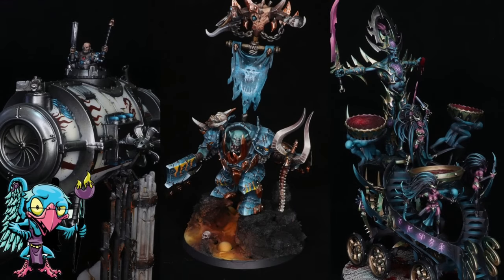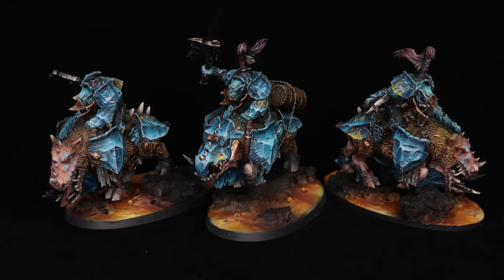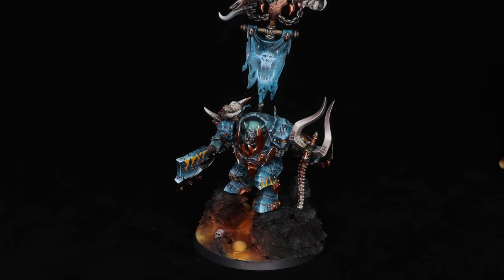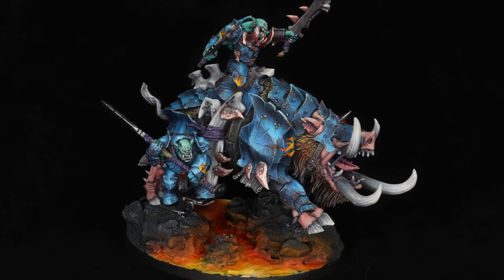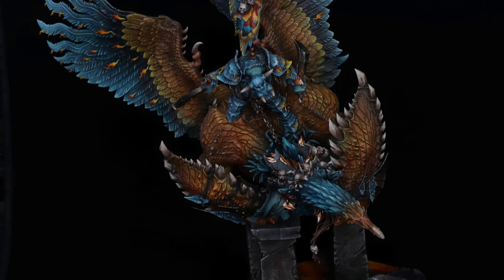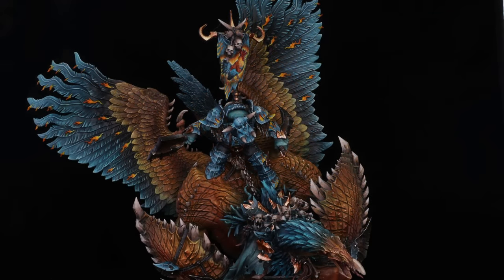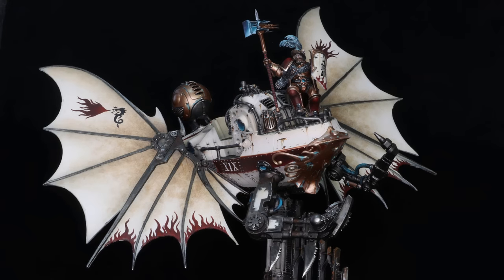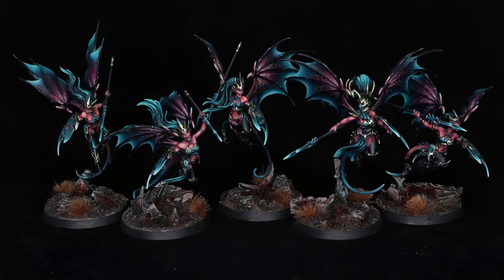My Armies (On Parade) - HC 424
In this Hobby Cheating video, I take you through 3 of my favorite armies I've painted over the years and some of my favorite models from those armies. I take you through the things I enjoy about the armies, the figures and the challenges and successes I had. Hope you enjoy!

0:00 Intro
1:11 Ironjawz
9:20 Cities of Sigmar
16:20 Daughters of Khaine
21:02 Outro